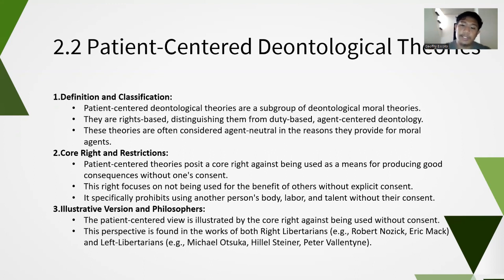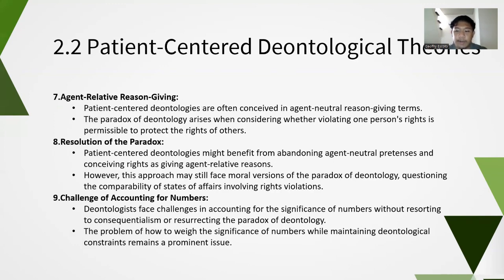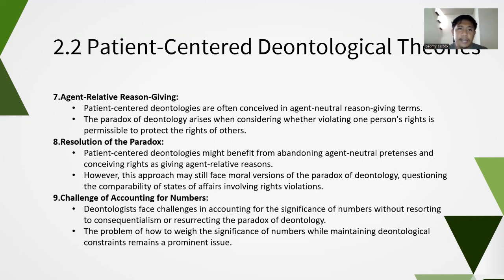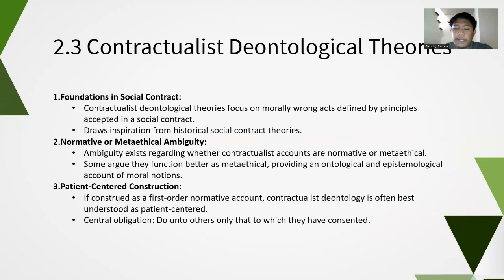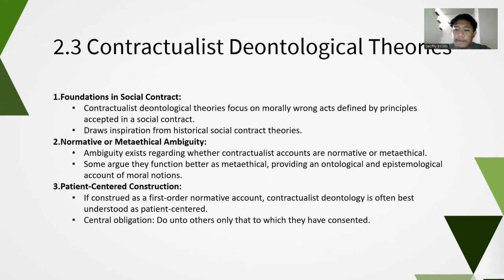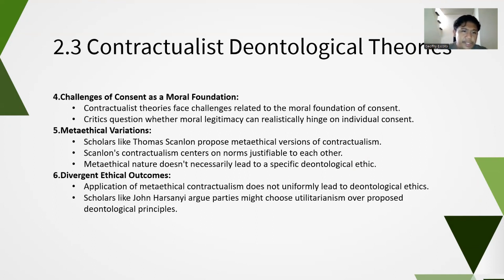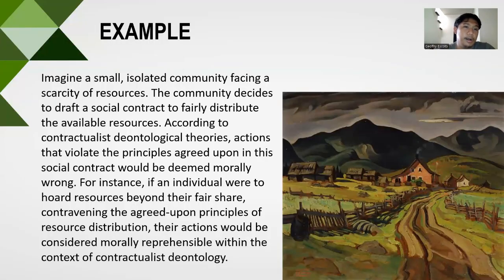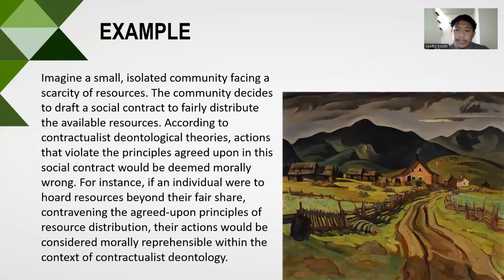Duty Ethics Part 2 T119 BSIT 3C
Duty ethics, often known as deontological ethics, is a moral theory attributed to Immanuel Kant that prioritizes the intrinsic essence of actions over their outcomes. According to this ethical framework, specific activities are considered morally necessary, prohibited, or allowed based on universal principles, regardless of the particular circumstances or results.  Kant's formulation of the categorical imperative is a fundamental principle that encourages individuals to act based on principles that may be universally applied without any contradictions. In duty ethics, moral obligations are seen to be absolute and obligatory, which is in opposition to consequentialist theories that evaluate the morality of actions based on their eventual consequences.